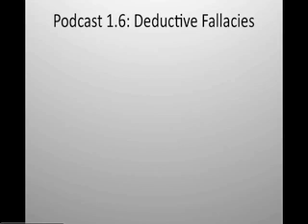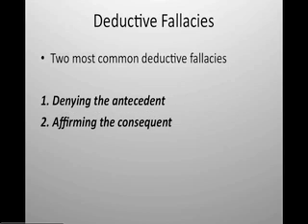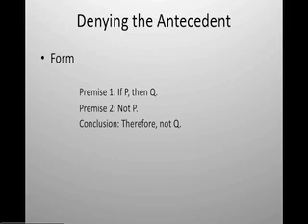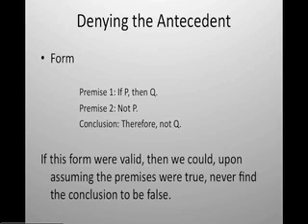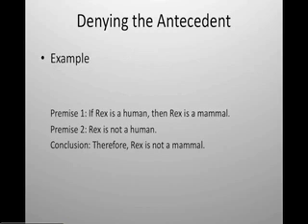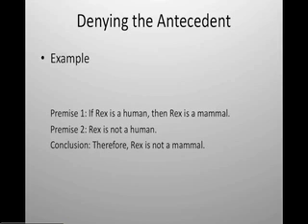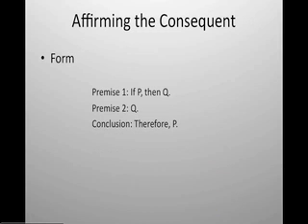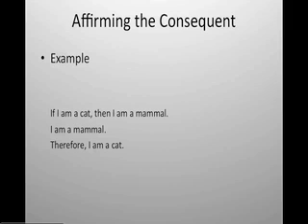1.6 - Deductive Fallacies.mp4